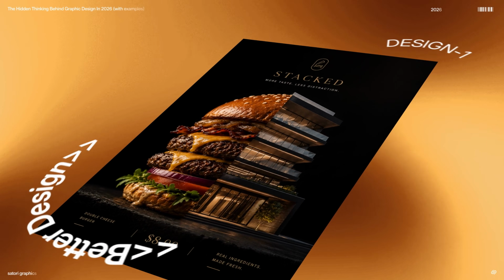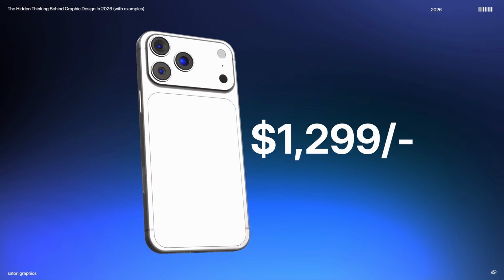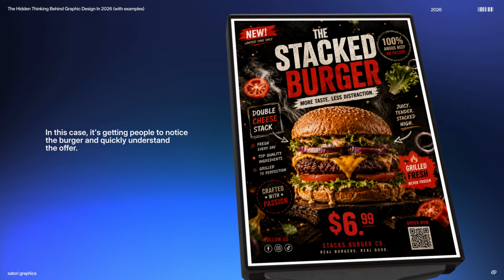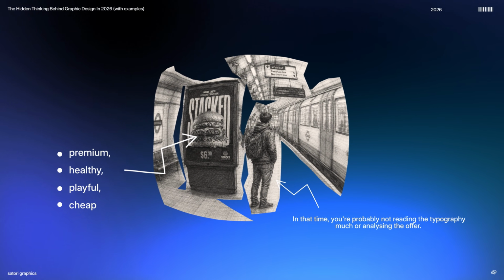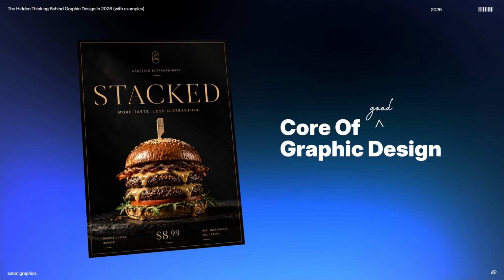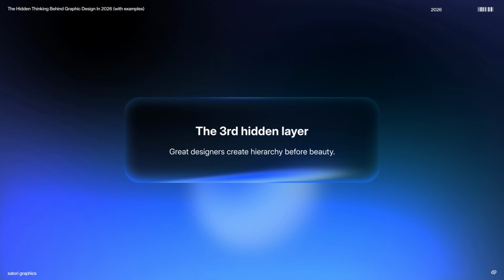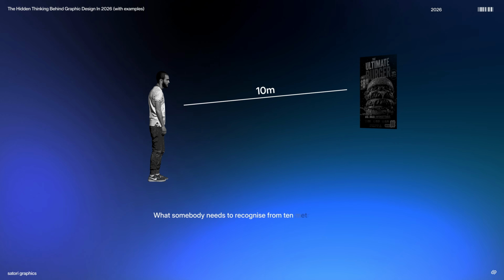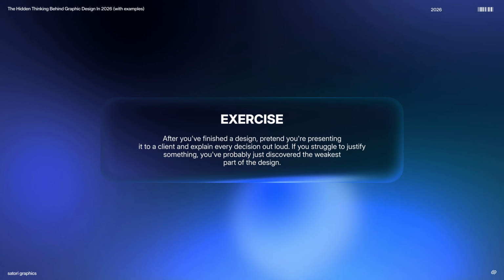The ONLY Video To Learn Deeper Design Thinking (With Examples)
💯 You WILL learn the hidden layers of design thinking on real examples in 2026!

Most graphic designers spend years learning software, typography, and layout, but very few are taught how to actually think like a professional designer. In this graphic design tutorial, you'll learn the hidden layers of design thinking that separate good designers from great ones. Through practical examples, we'll explore visual hierarchy, design psychology, branding, typography, layout design, and the communication principles used by companies like Apple to create more effective graphic design.

Whether you're a beginner learning graphic design or an experienced graphic designer looking to improve your creative thinking, these principles will help you make stronger design decisions with more confidence. We'll break down real poster design examples, explain why some designs communicate better than others, and show how branding, typography, emotion, hierarchy, and audience psychology work together to create professional graphic design that doesn't just look good—it works.

If you enjoy learning about graphic design, branding design, typography, design theory, and professional creative thinking, be sure to subscribe to Satori Graphics for weekly graphic design tutorials, tips, and inspiration. Whether you're studying graphic design in 2026 or developing your career as a designer, you'll find practical lessons here to help you improve your skills and design your future today.

Satori Graphics®